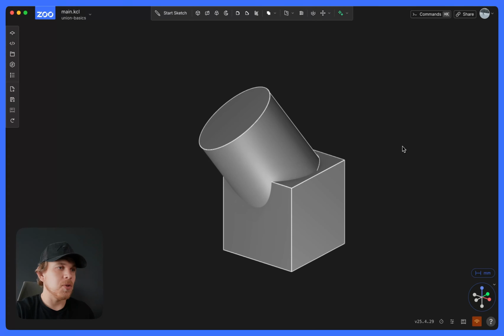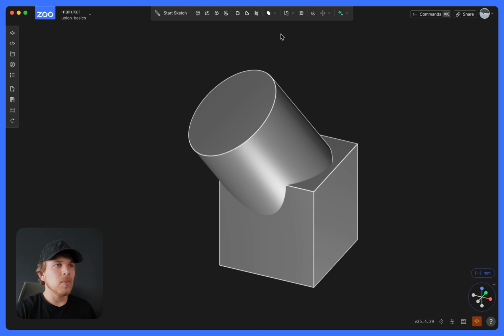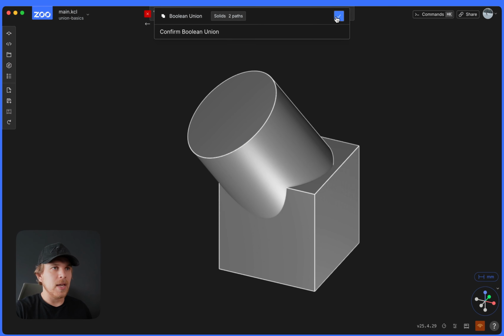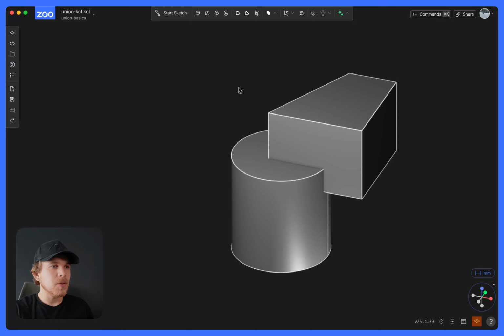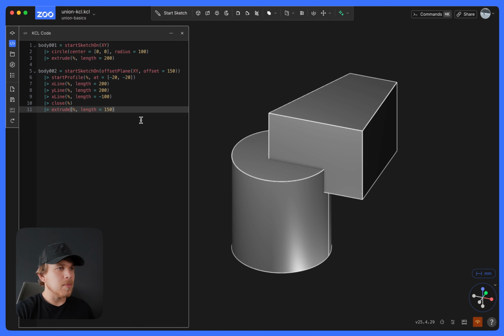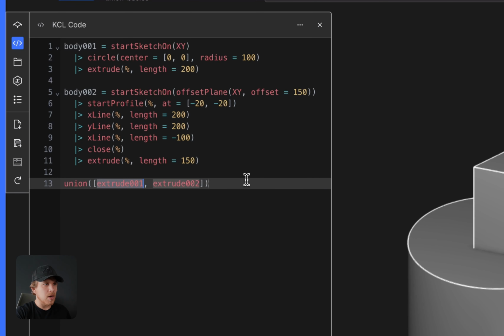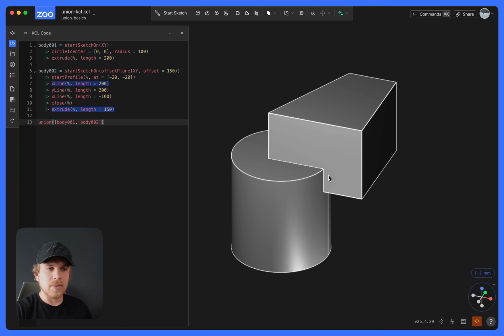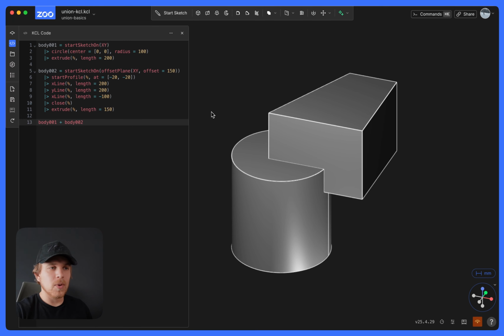Feature Spotlight: Union | Zoo Design Studio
Basics of using the union boolean function in Zoo Design Studio.

00:00 Introduction
00:13 Creating a Union Using the Toolbar
00:29 Creating a Union Using KCL